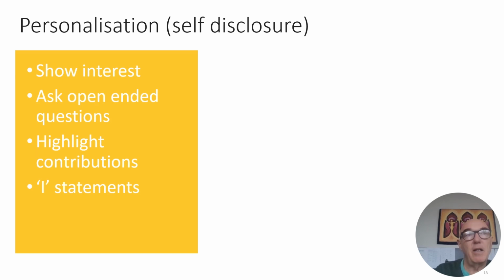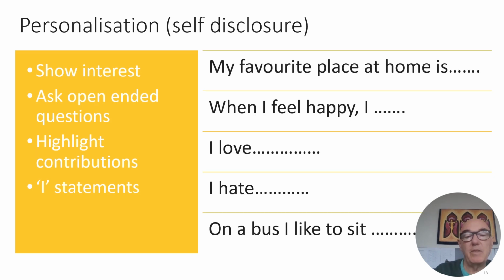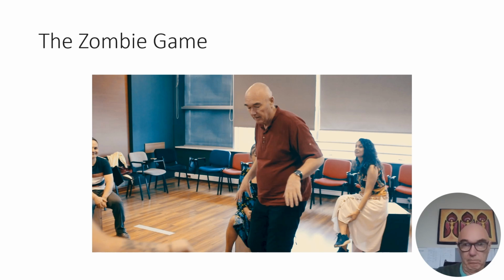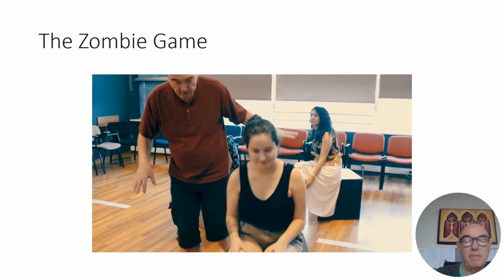Social and Emotional Learning activities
The final part of a webinar aimed at transforming teaching experiences through Social and Emotional Learning (SEL). Discover the power of SEL and explore its impact not only on students but also on educators, schools, and the broader community.
What exactly is Social and Emotional Learning (SEL), and how can it revolutionize your classroom, your life, your school, and your community? In this webinar, we explore SEL, offering practical strategies and activities designed to be seamlessly integrated into your teaching practice. From cultivating self-awareness through sensory skills like active listening, to fostering empathy and collaboration through dynamic questioning and effective feedback techniques, this talk will equip you with invaluable tools.
Unlock the potential for a more connected, empathetic, and enriching teaching experience.
All attendees will receive a certificate from ITI.
Dr Tom Godfrey
Dr. Tom Godfrey is the CEO of the International Training Institute (ITI), a renowned teacher training center situated in Istanbul. With global experience in teaching and teacher training across multiple countries, Tom brings a profound understanding of educational methodologies to the forefront.
Tom's academic journey includes an MA in Teaching English as a Foreign Language (TEFL) from Reading University and an Ed.D from Exeter University, UK. His expertise extends to the realm of Social and Emotional Learning (SEL) and holistic learning approaches, evident in his published works encompassing Teacher Development. Tom's commitment to cultivating holistic learning environments has positioned him as an authority in integrating SEL principles into educational settings.
Beyond academia, Tom's passion for theatre has been a driving force throughout his career. As an EFL teacher and teacher trainer worldwide, he has blended his theatrical interests with education. This fusion was further solidified by his completion of an MA in Applied Theatre at Exeter University, focusing on how Applied Theatre can impact Teacher Education.
Tom's commitment to community welfare and education is evident through his founding of the Speech Bubbles Theatre Group. This initiative not only showcases his theatrical acumen but also serves as a platform to generate funds in support of education and children's causes.
His multifaceted endeavors also include the creation of a documentary film (The CELTA Experience) chronicling the experiences of training to become an English Language Teaching (ELT) teacher.